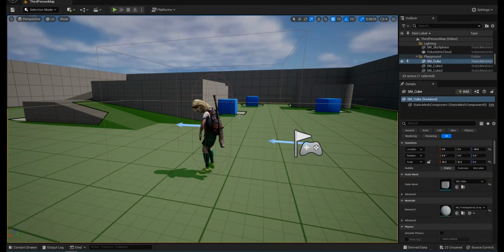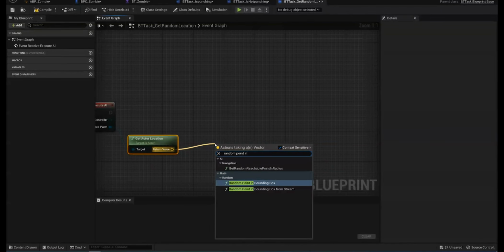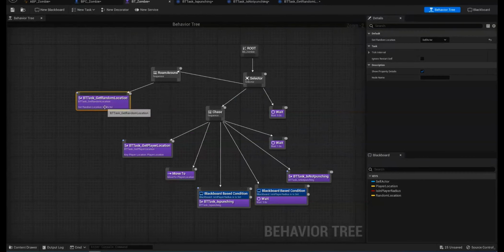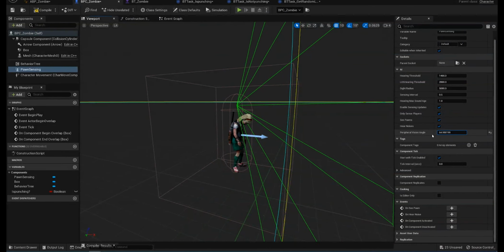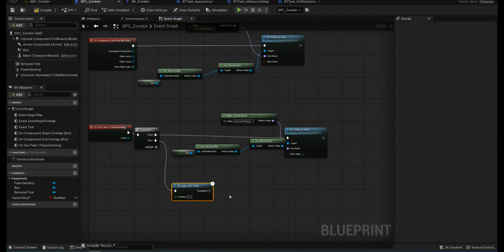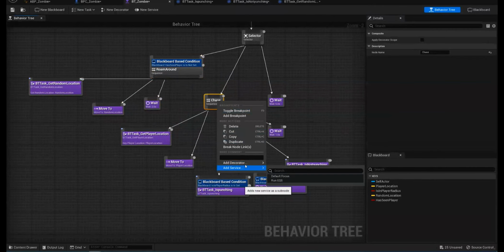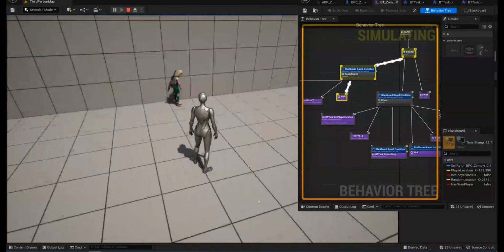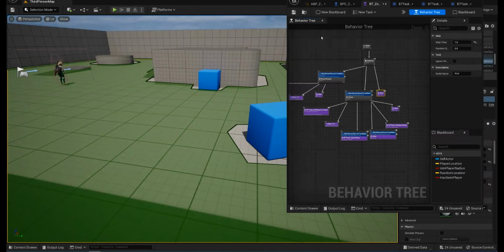Part 5 - Enemy AI Unreal Engine Tutorial Series - Pawn Sensing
Hi all, welcome to another tutorial, where we will look at how pawn sensing works and how you can use it to run away and hide from an enemy AI.